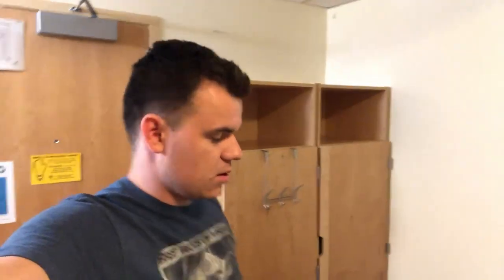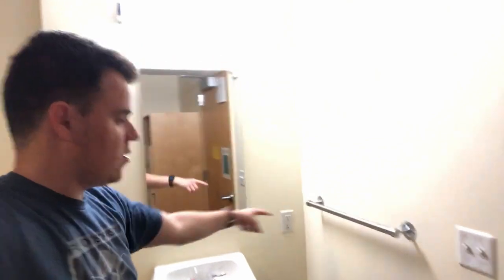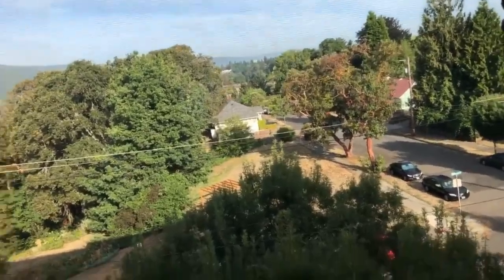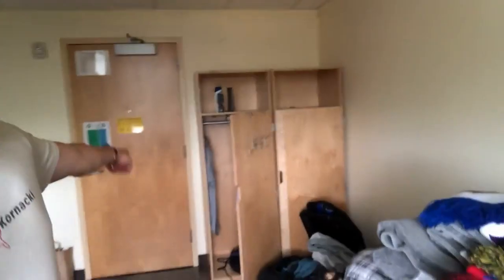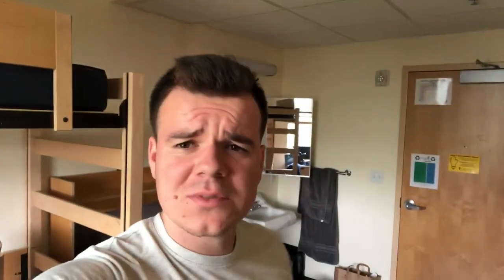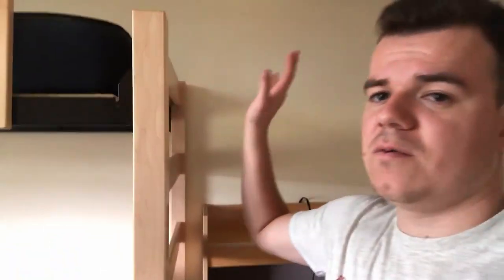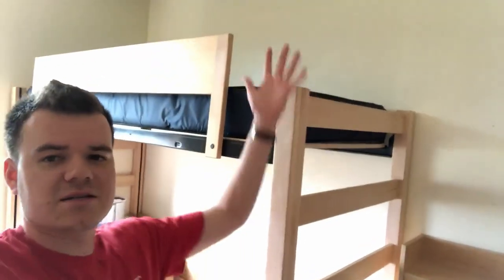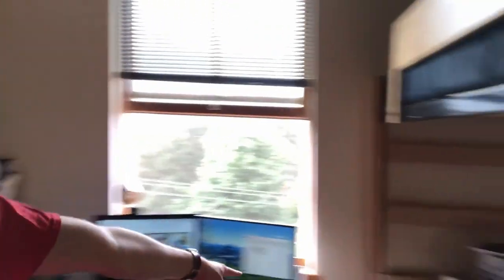Moving Into my Dorm Room at the University of Portland- Schoenfeldt Hall! (Moving Vlog 3)